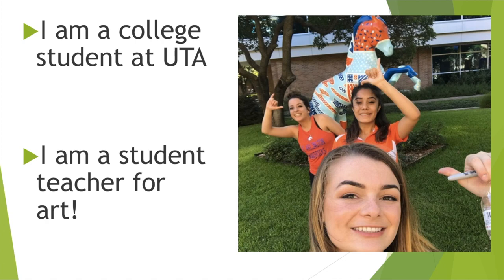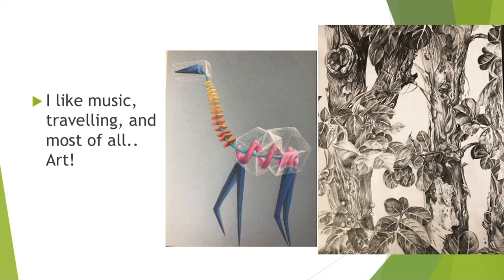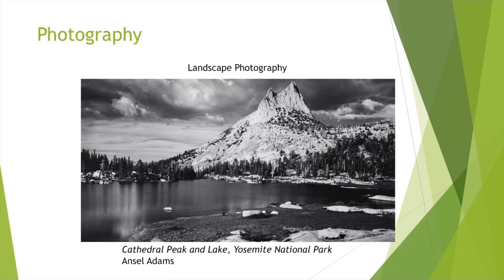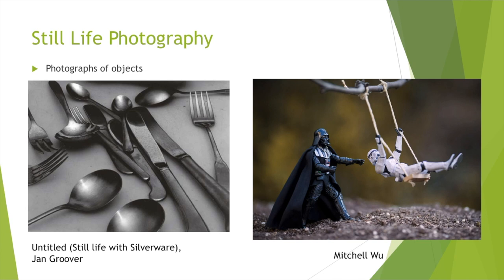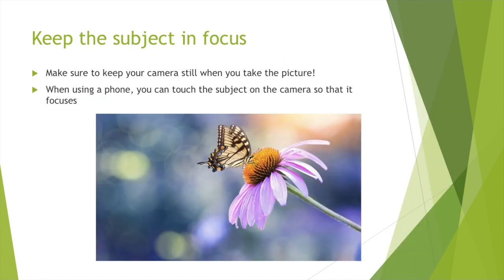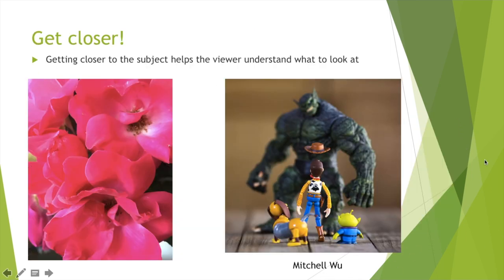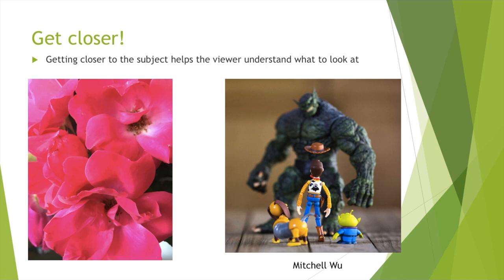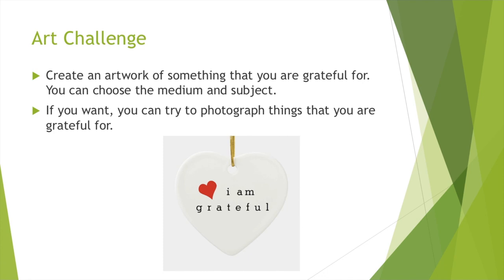Photography and Gratitude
Meet our student teacher Avery! Here she will tell you about herself, and she has some great tips for Photography! She also has the art theme for this week, which is gratitude. I know what I'm grateful for! Grateful for art and grateful for you! Time to get creative coyotes!